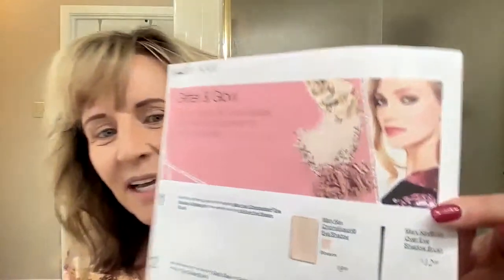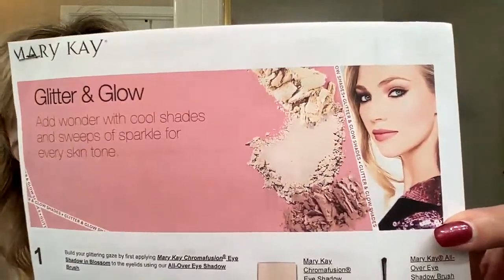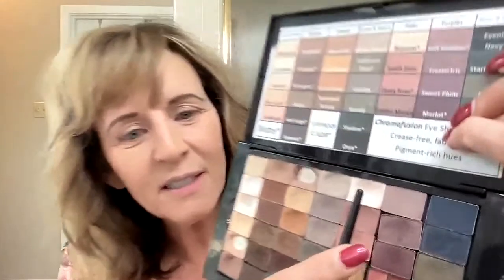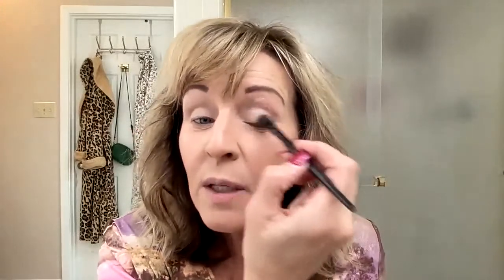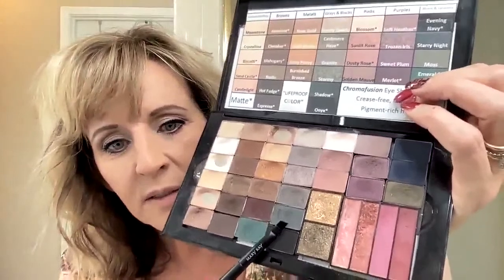Glitter & Glow Makeup Tutorial by Cleta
You will love this fun and easy look!!
Eye Colors
Blossom, Granite, Dusty Rose, & Crystalline
MK black eyeliner
Lash Intensity and Fanorama Mascara
Latte Contour
Hint of Pink Cheek
Glazed Highlighter
Silky Setting Powder (Light Beige)
Rose Lip liner
NEW! Supreme Hydrating Lipstick in Poetic Pink
Sheer Illusion Lip Gloss